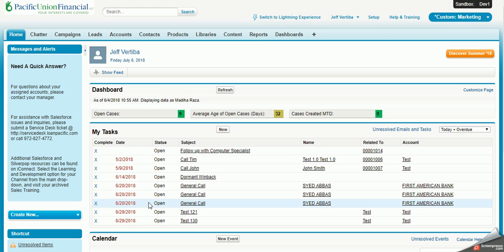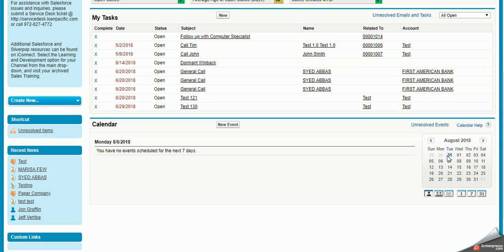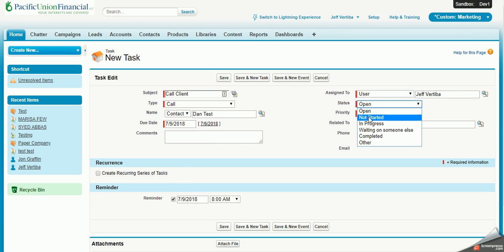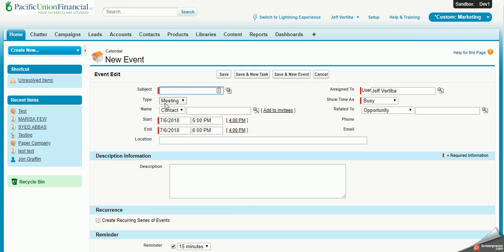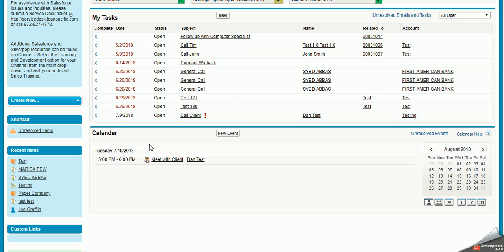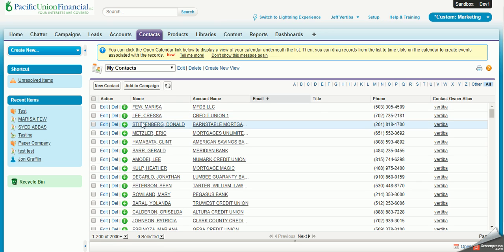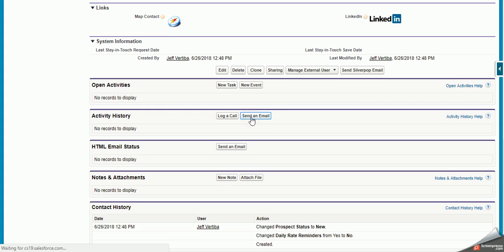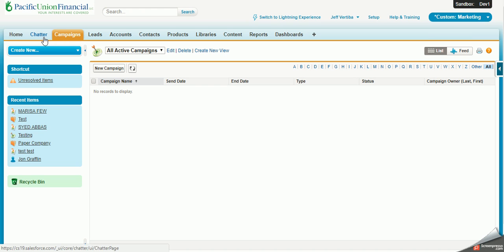Salesforce Activies and Tasks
Review how to use Activities, Tasks, and Events in Salesforce. Includes information on Logging Calls, Sending Emails, and using the calendar.